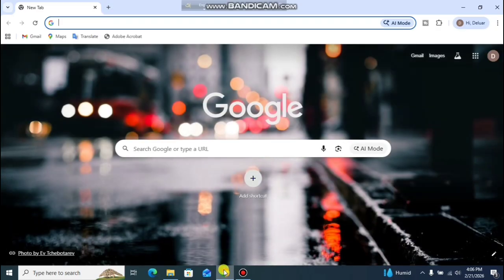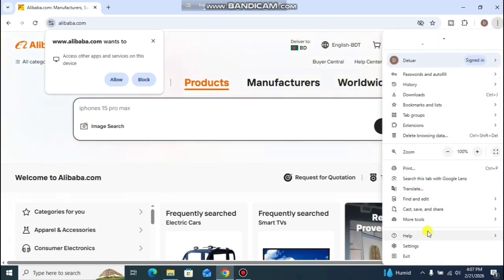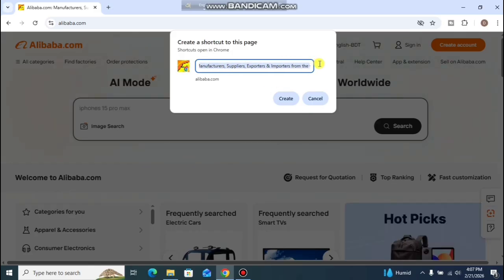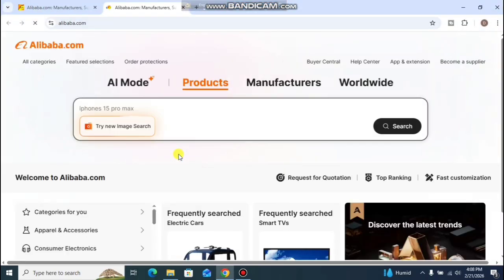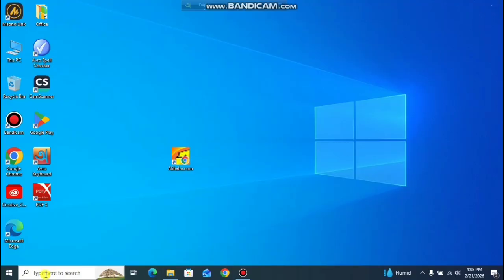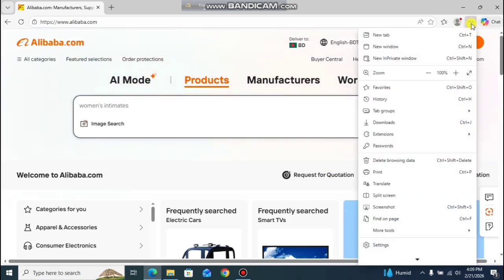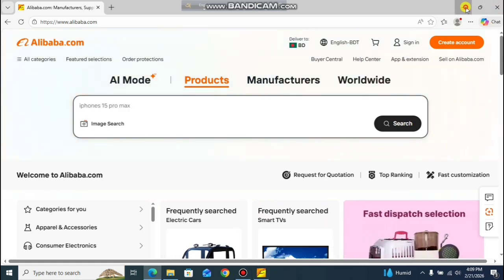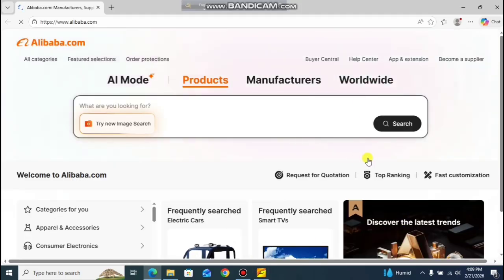How To Create Website Shortcut On Desktop & Taskbar (Windows 10/11)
Want quick access to your favorite website? In this video, I will show you how to create a website shortcut on desktop and taskbar in Windows 10 and Windows 11 using Google Chrome browser.

                      ▬ 🔎 𝐇𝐚𝐬𝐡𝐓𝐚𝐠𝐬 ▬

How to fix Facebook reels not showing | Facebook reels missing

How to fix google keeps stopping on Android | google not working

How to recover Facebook password without email or phone number!! Technology Sahayak

play store pending problem | how to solve play store download pending problem

Unlock the Secrets of Privacy: How to Lock and Unlock Your Facebook Profile!

how to fix pw app not working | pw app login problem | pm app open nhi ho rha hai

How to fix physics wallah some app error occurred | pw app not working | pw app not opening today

How to Make Facebook Profile More Secure!! - Technology Sahayak